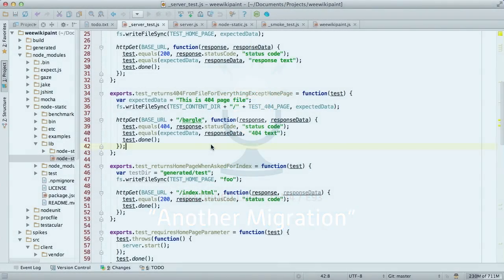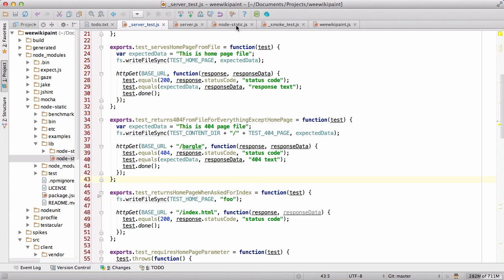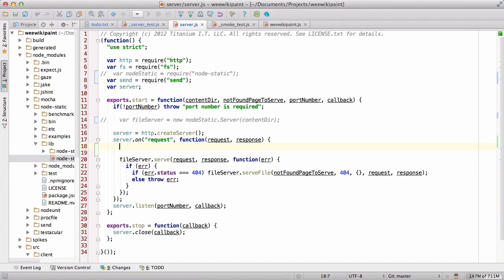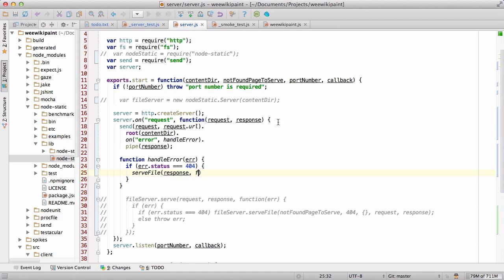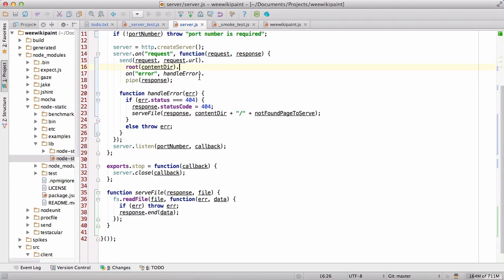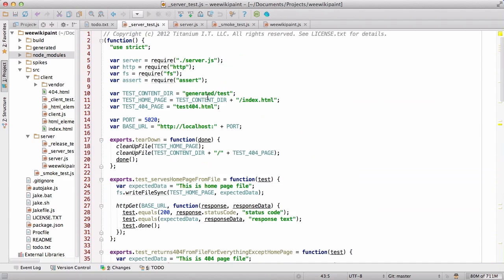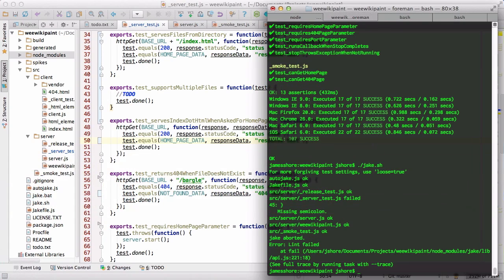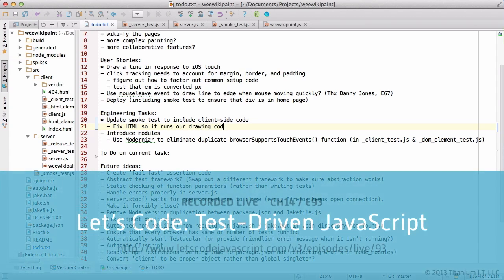093 Another Migration